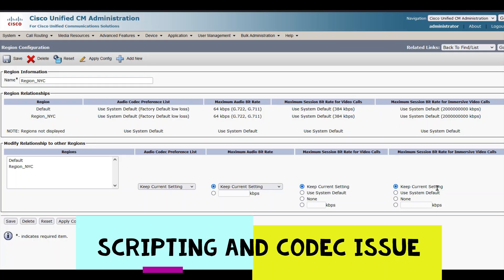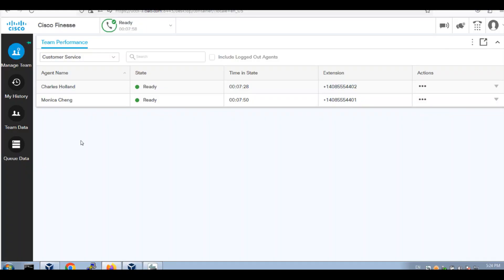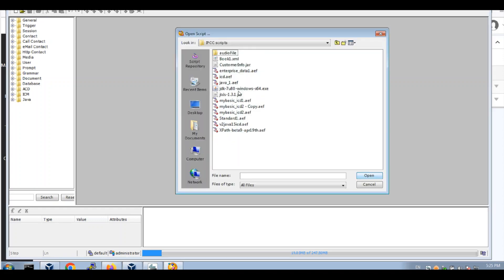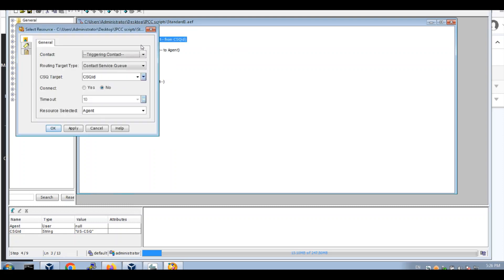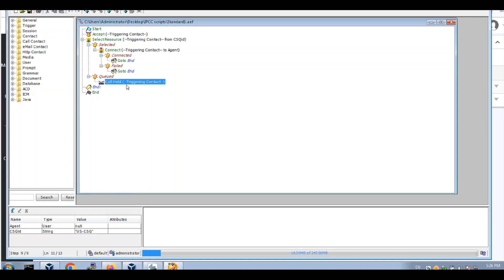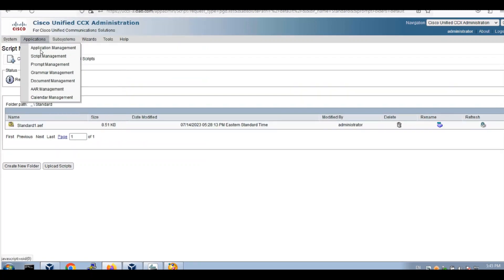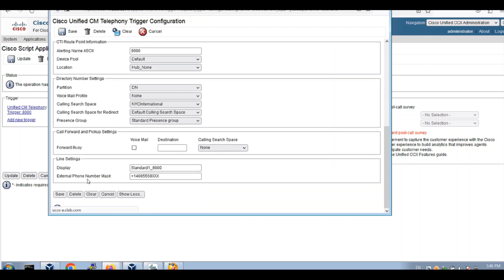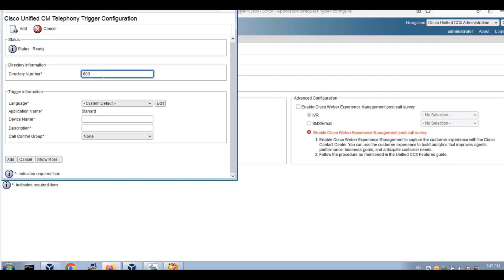2. Create Team and Call Application of Inbound CTI Route Point with Basic Script